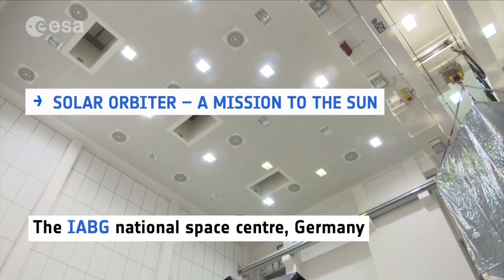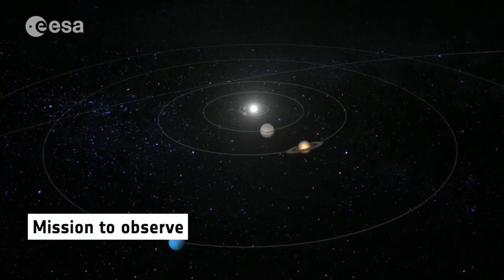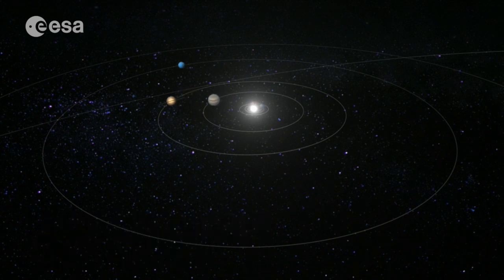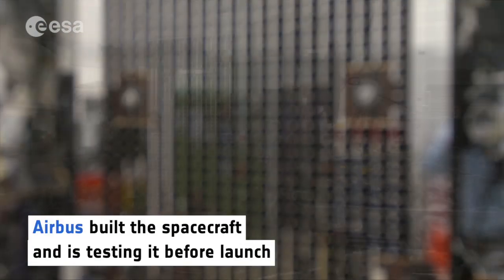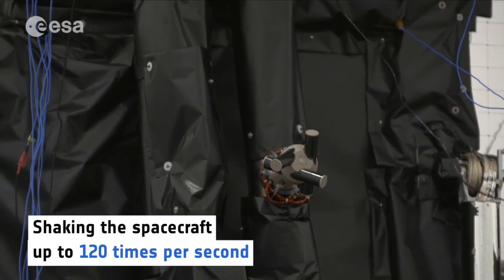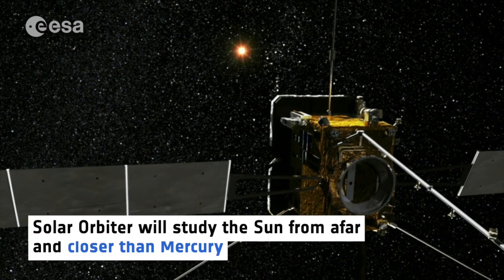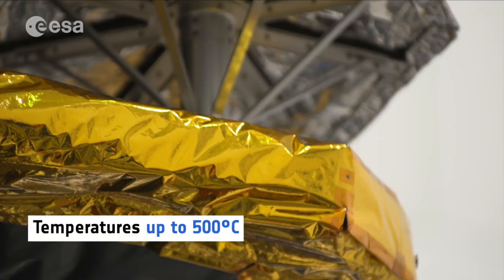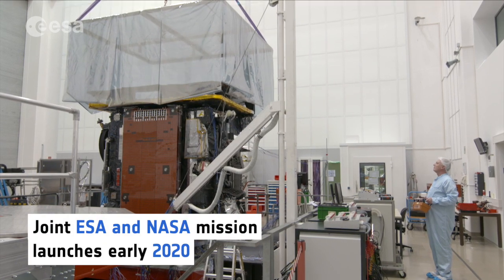ESA Solar Orbiter: A Mission to the Sun (2/4/2019)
From ESA 02/04/2019: “The Solar Orbiter spacecraft is undergoing important pre-launch tests at the IABG National Space Centre in Ottobrunn, Germany, ahead of its launch, scheduled for February 2020.

The mission will study the Sun, but first the spacecraft must pass vibration, acoustic and shock tests. This will ensure the spacecraft can withstand the stresses of lift off and the extreme environments it will encounter while in orbit around the Sun – from the coldness of space, 150 million km away, to temperatures up to 500 ºC reached when it will be a mere 46 million km away, closer than Mercury. Solar Orbiter is an ESA-led mission with strong NASA participation. The spacecraft was built and is being tested by Airbus.”

Video by ESA/ATG medialab